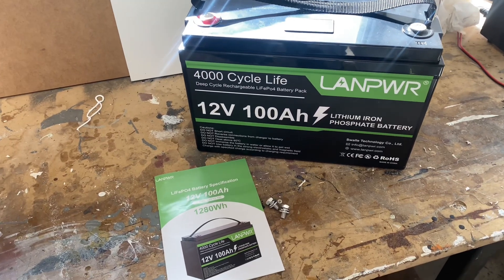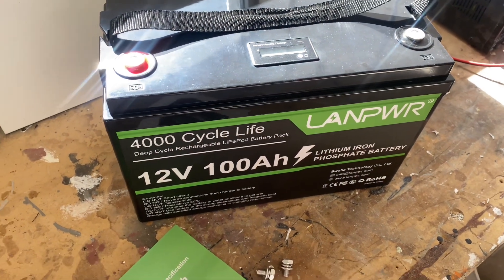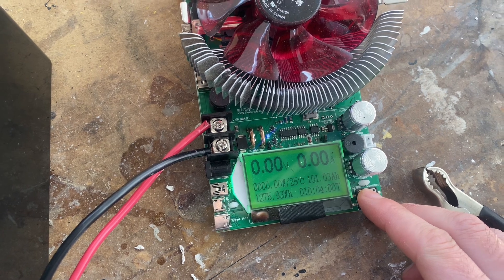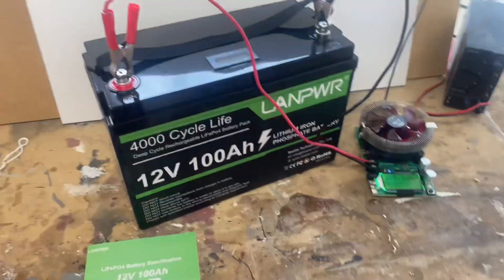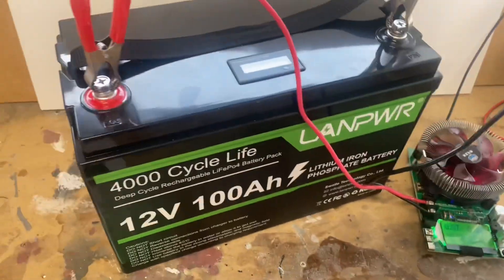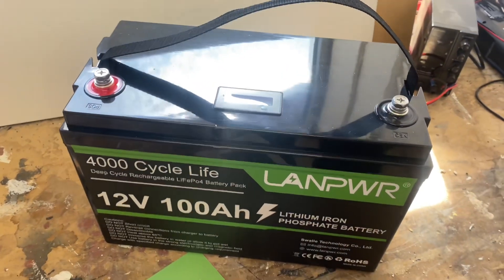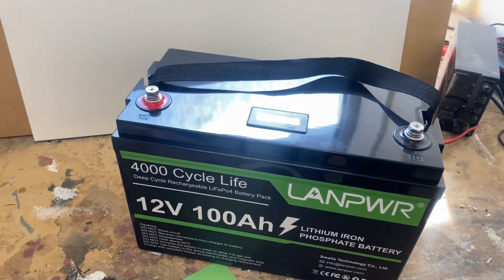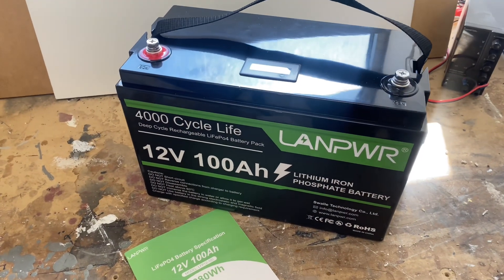LANPWR 12V 100Ah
Taking a look at the LANPWR 12v 100ah lifepo4 battery. Testing the capacity and talking about the features.
If you find the video informative please be shure to give it a thumbs up👍

DC clamp meter
Capacity tester
DC adjustable power supply